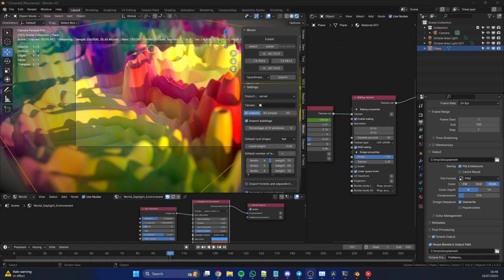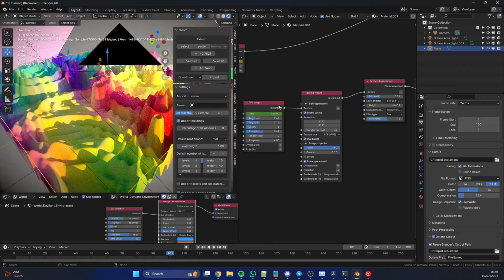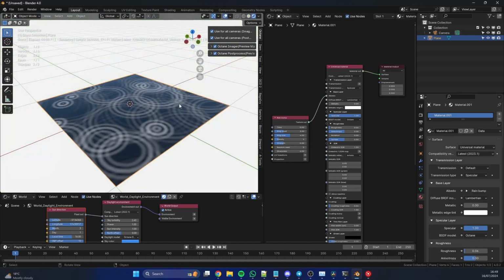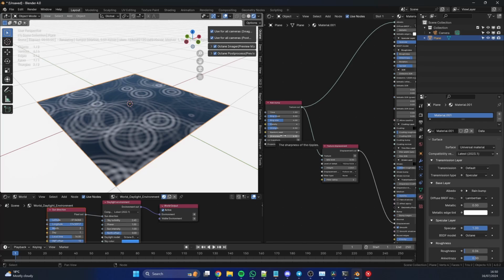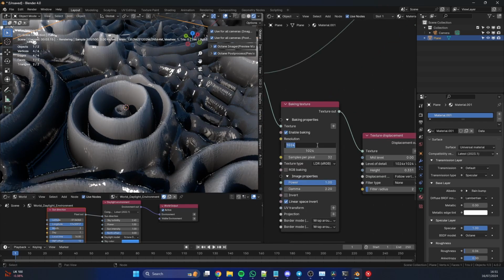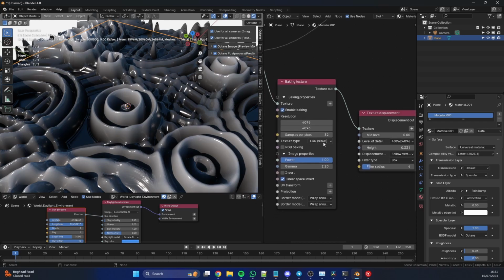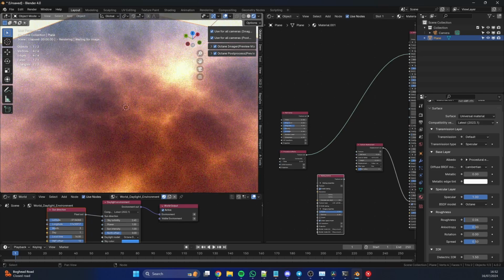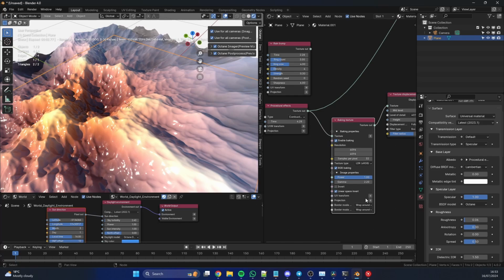Baking Texture Node, turn procedurals into displacement - Blender Octane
The Displacement function in OctaneRender® cannot utilize a Procedural texture map. The Baked Image node provides a way to bake Procedural textures into an image to use as a Displacement map. With this texture node, you can use the full power of Procedural textures for displacement.

The baking process uses the texture preview system, which appears like an image texture to the rest of the system. The baking is done whenever you change an input - it's calculated on-the-fly. The project doesn't store the internal image, so it needs to be recalculated whenever you load the project.